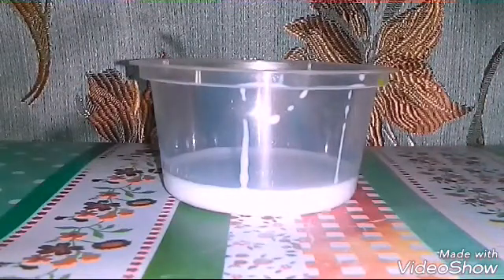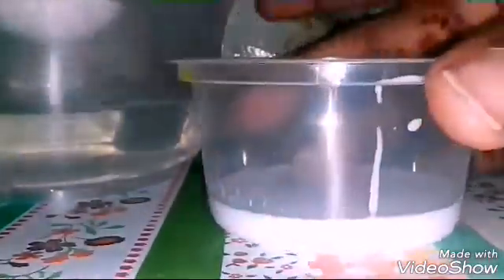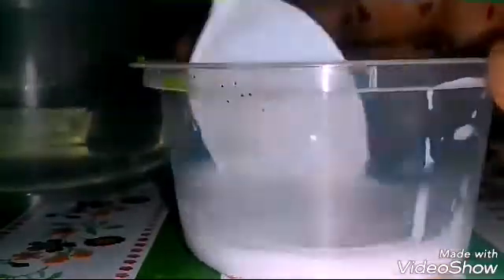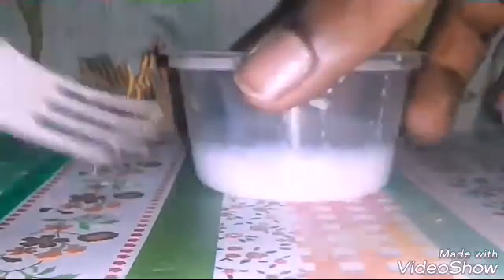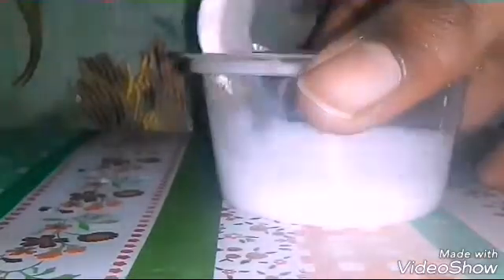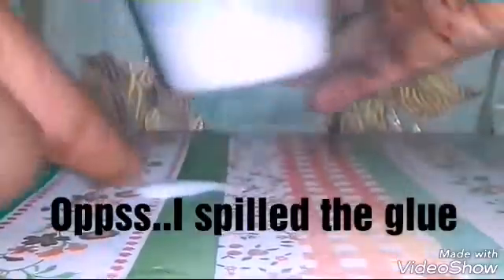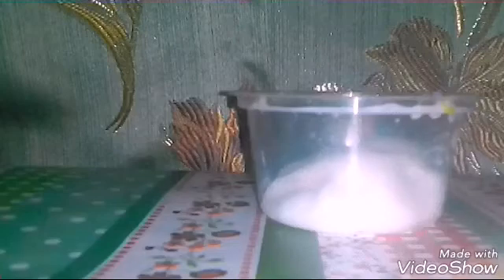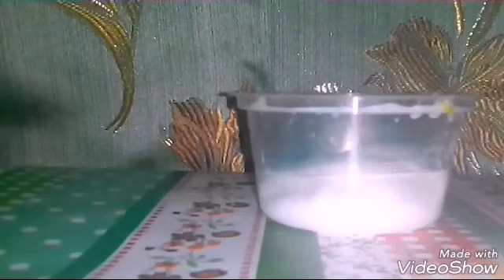How To Make Glossy Jiggly Slime (with borax) | Super Easy to Make!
Slime acts
1. Laundry detergent
2 borax
3.liquid starch
4 Baking soda and Contact lens solution